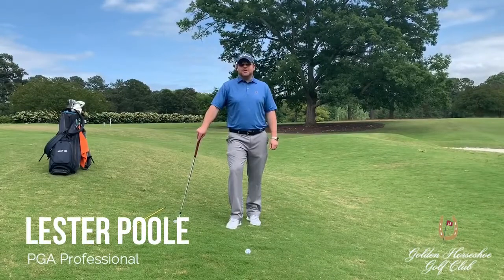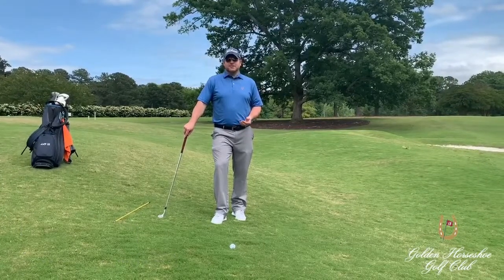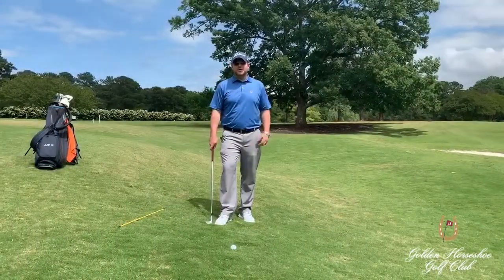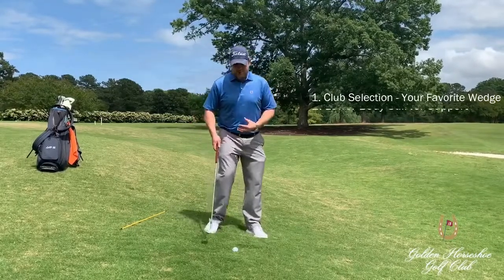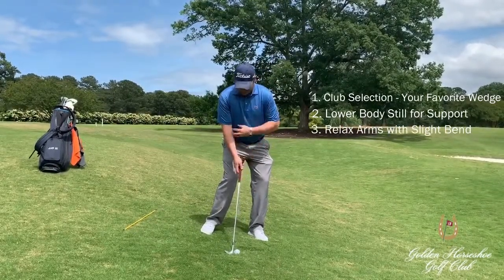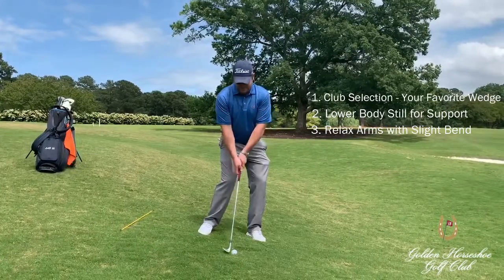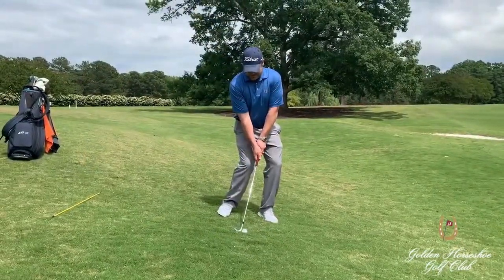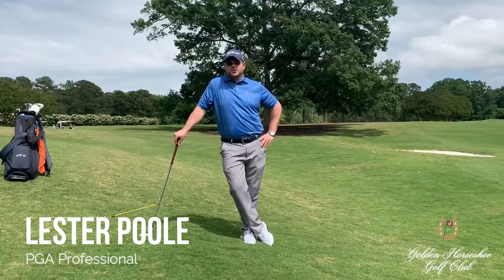Golden Horseshoe Golf Tip 3 - The Downhill Pitch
Golf Pro Lester Poole gives some pointers on the tricky, downhill pitch shot.